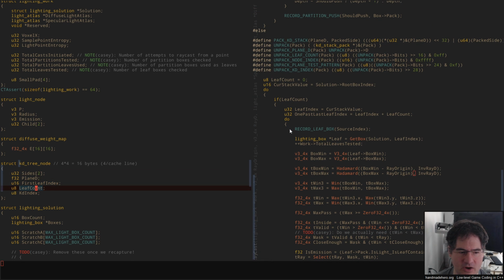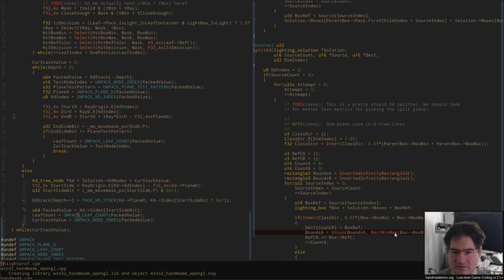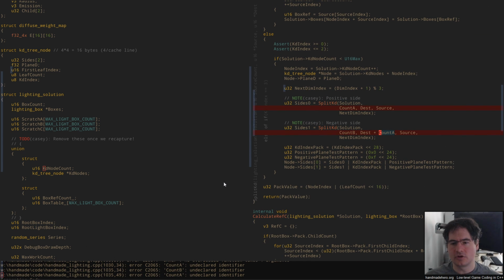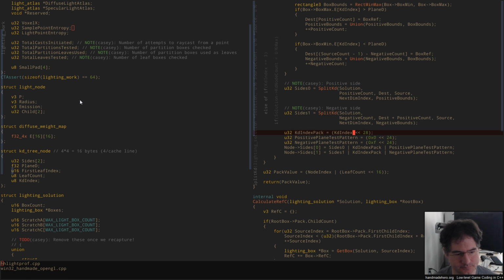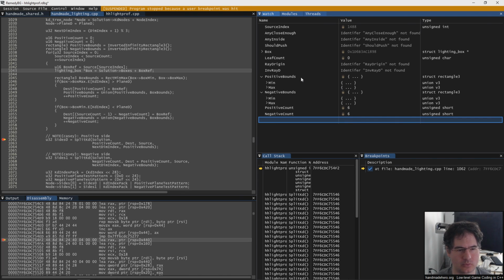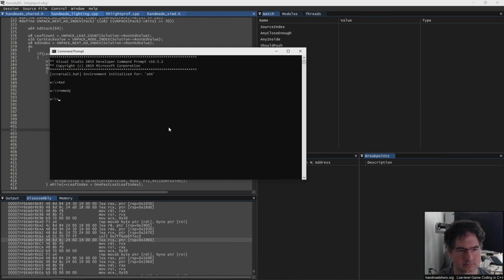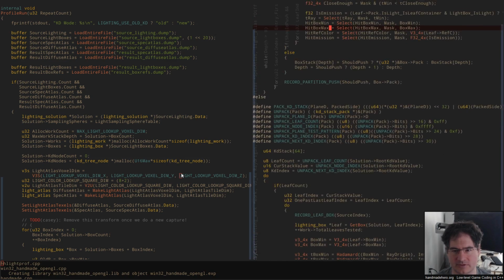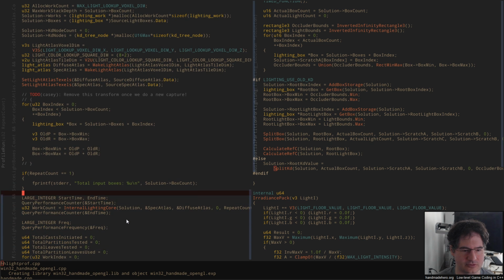Handmade Hero Day 597 - Basic Kd-tree Construction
NOTE: The Q&A for this episode had to be removed because during it I made the "mistake" of showing a clip of the Tacoma Narrows bridge collapsing, which itself happened to be on YouTube. This of course caused YouTube to flag the entire video as a copyright violation, because heaven forfend you show a 3 minute clip on a 2-hour-long educational stream.